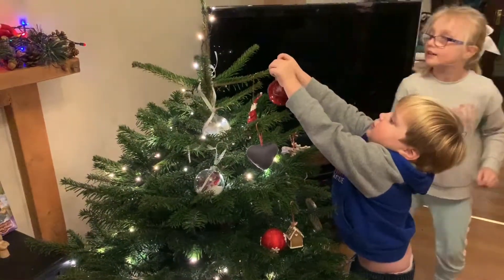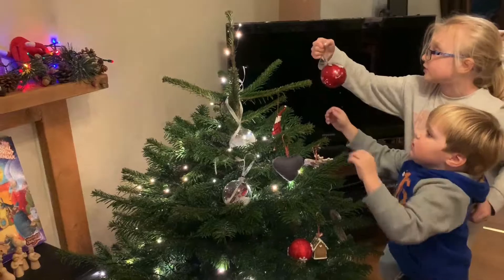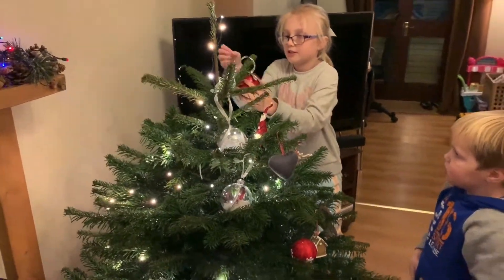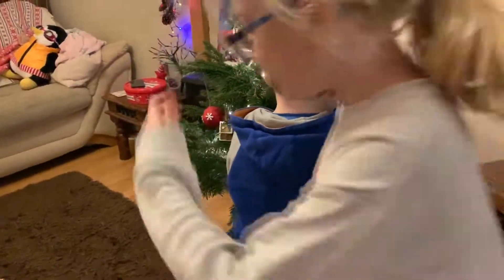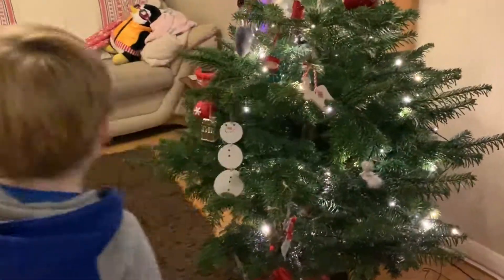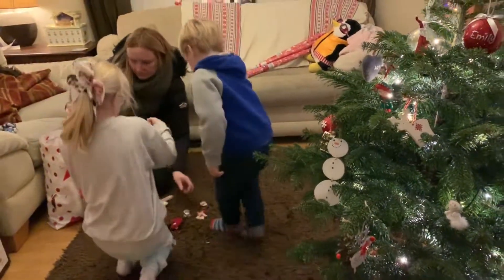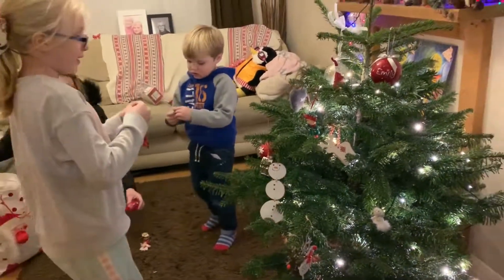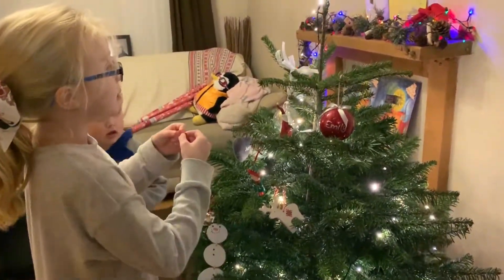Christmas 2019 - Decorating The Tree